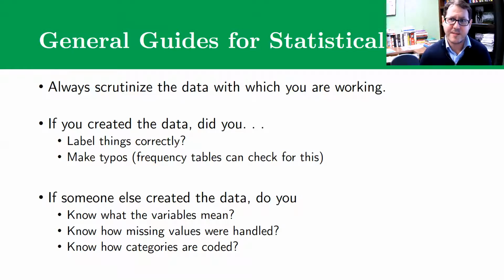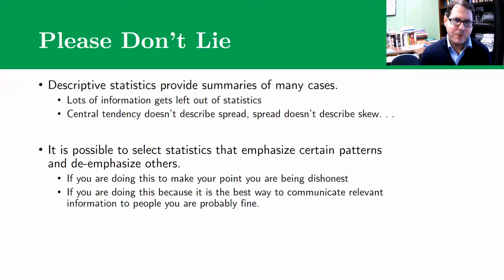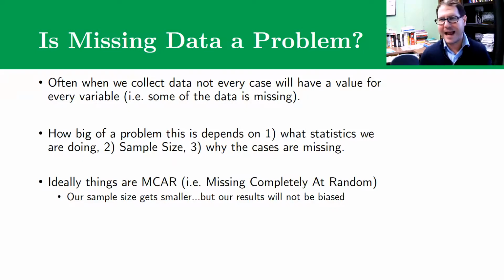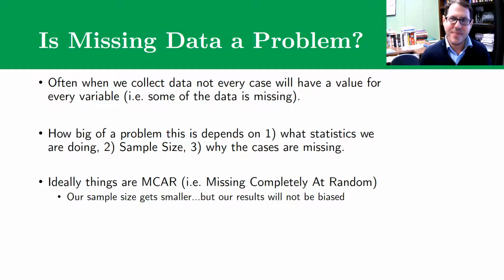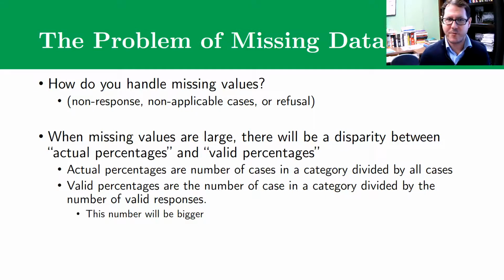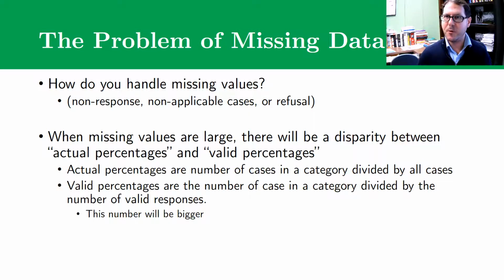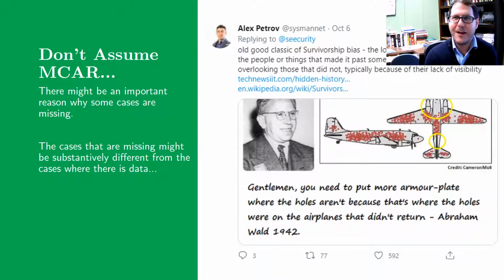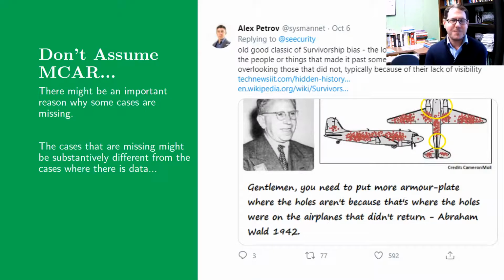Working With Data - Advice for Starting Out